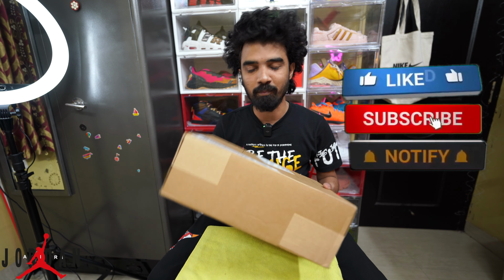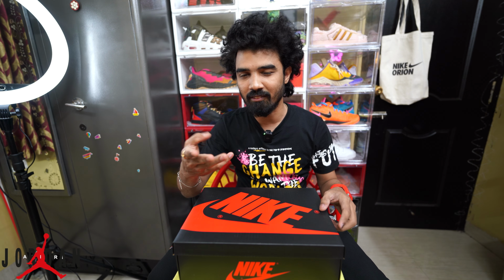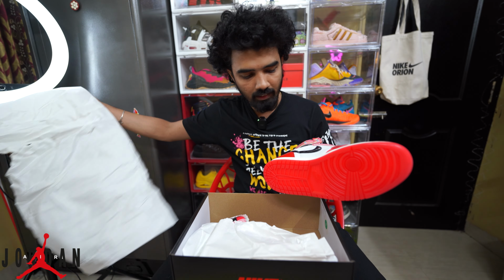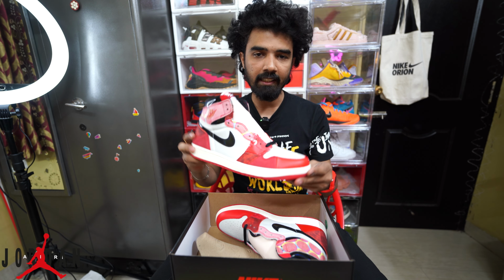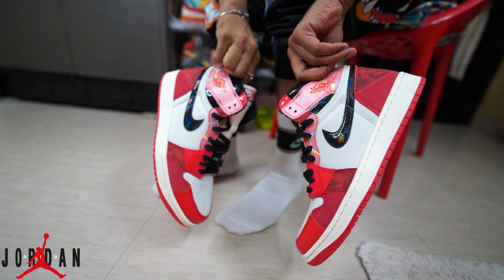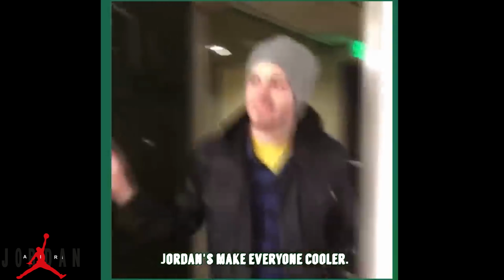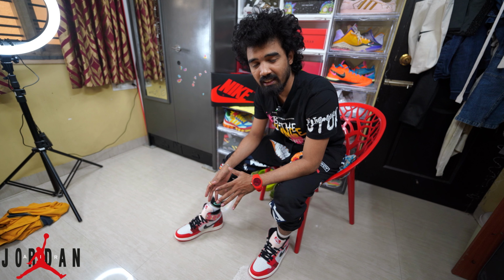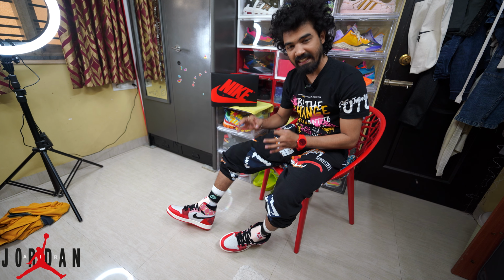Nike AIR JORDAN 1 NEXT CHAPTER - Spiderman across the Spider-verse | First in INDIA? | Unboxing #39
You don't need a cape to take flight—just your AJ1s. You know, the ones seen on Miles in "Spider-Man: Across the Spider-Verse", exclusively in cinemas. This fresh take on the iconic Chicago colourway boasts a mix of materials, including lustrous leather and soft suede. The world is waiting, so step on in.